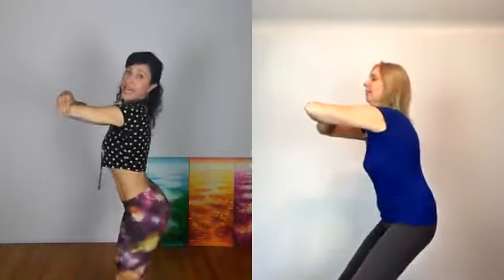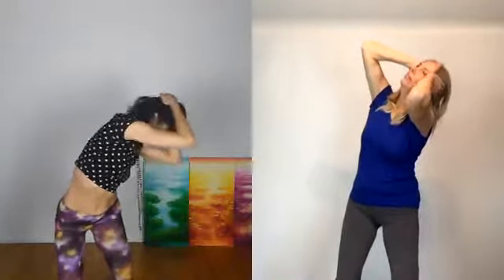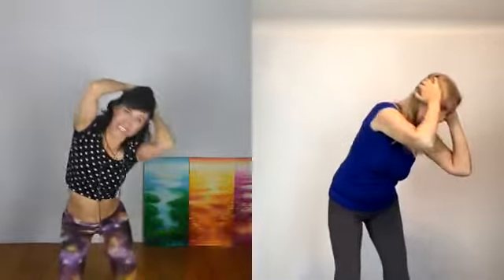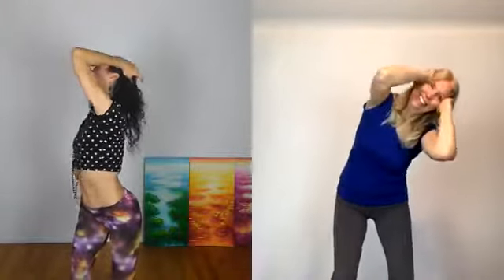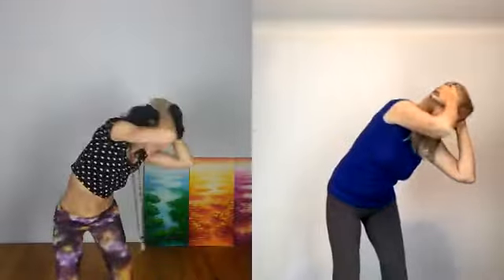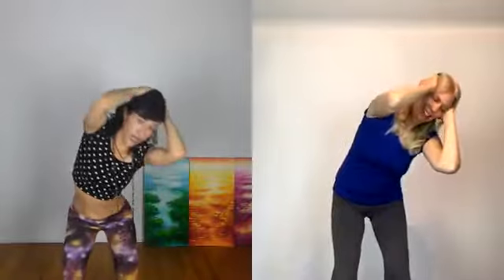How to Feel Open in Your Body, Have Lots of Energy and be Pressure free all day long!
FB Live: How to Feel Open in Your Body, Have Lots of Energy and be Pressure free all day long!

ABOUT LILA: As an Author, Speaker and Coach, I help ambitious leaders get out of their heads, get into their bodies and tap into their greatest energetic potential in order to grow their business, improve their health and deepen their relationships.